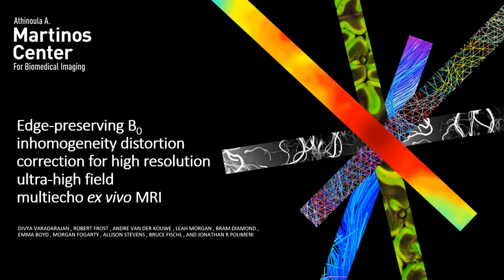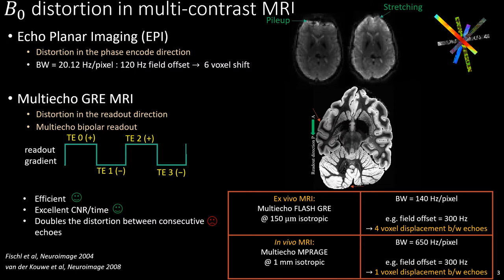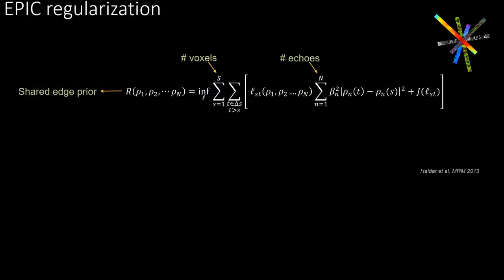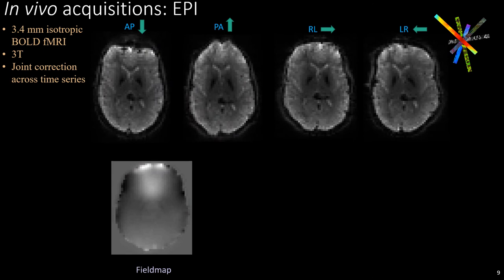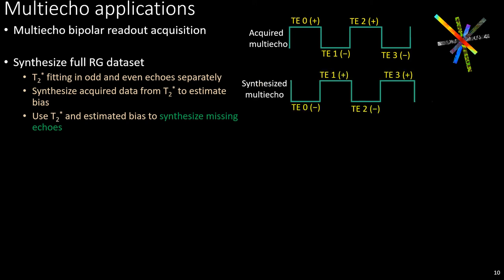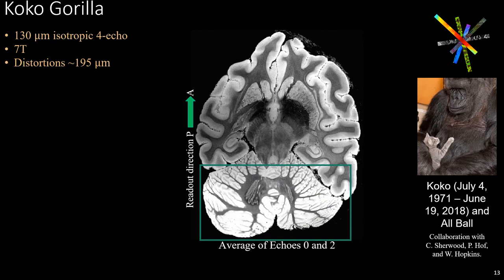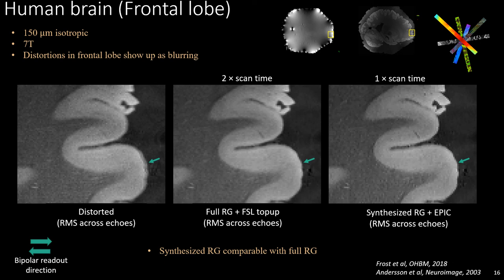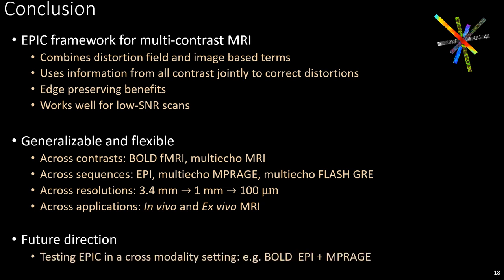A new distortion correction approach for multi-contrast MRI (Abstract 1518)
Presentation given by Divya Varadarajan at the 2020 ISMRM & SMRT Virtual Conference & Exhibition, held virtually from August 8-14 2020.

Full title: Edge-preserving B0 inhomogeneity distortion correction for high resolution ultra-high field multiecho ex vivo MRI.